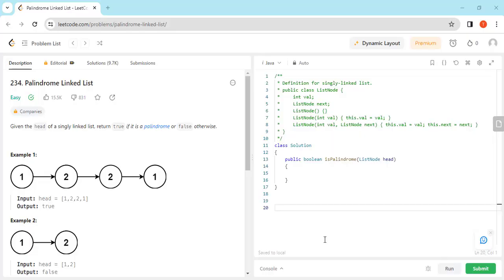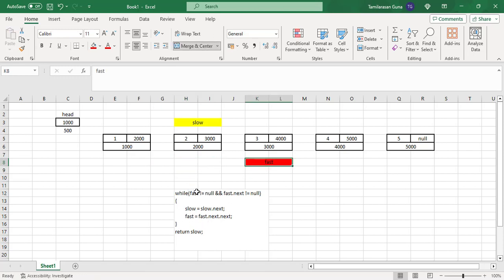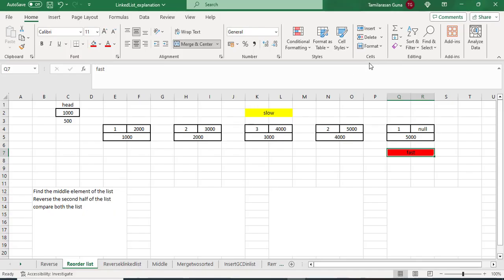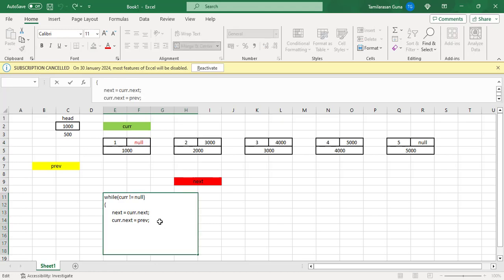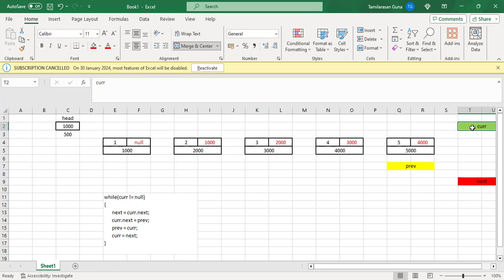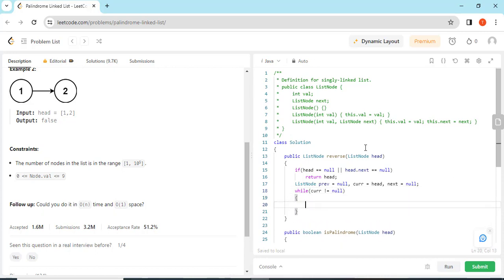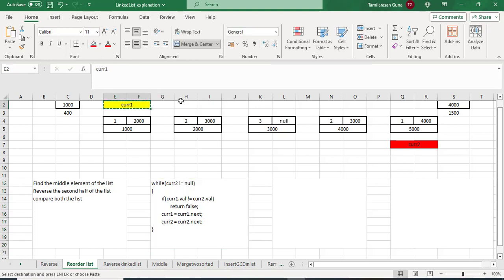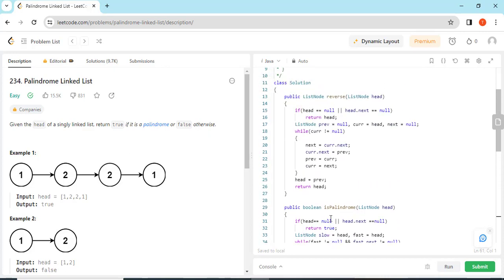234. Palindrome Linkedlist | Leetcode | Linked List | DSA